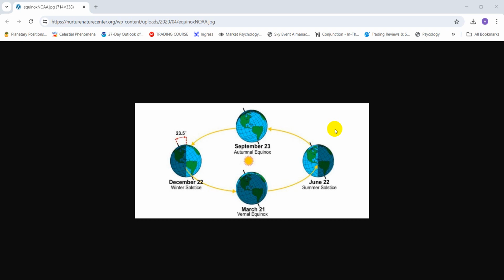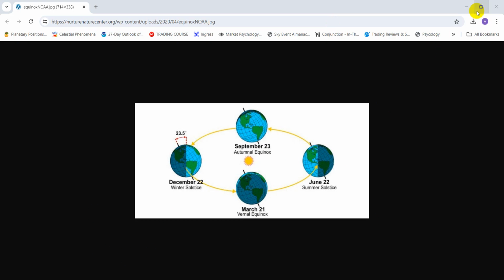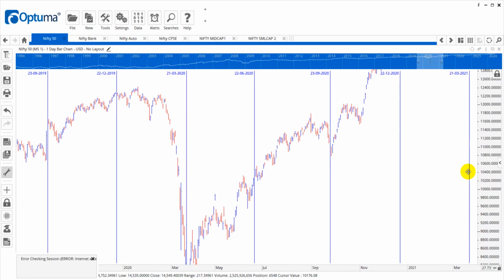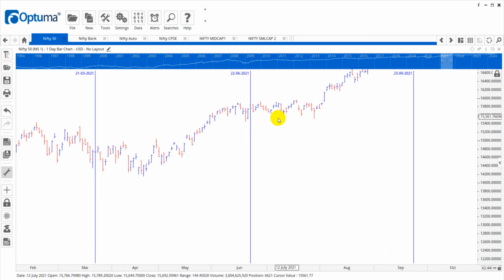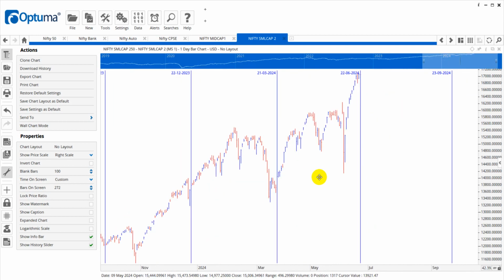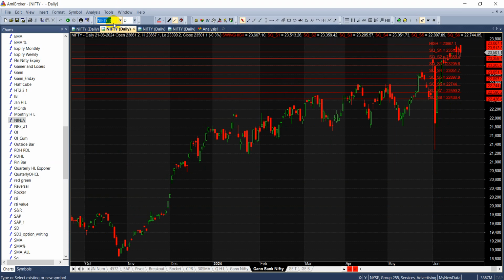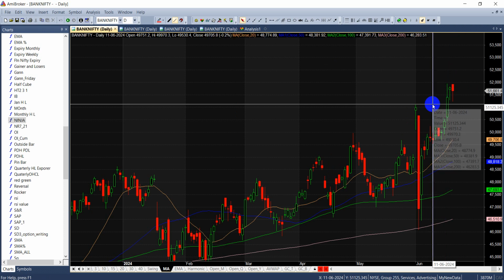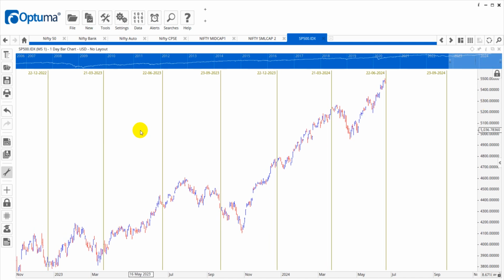Exploring WD Gann Trading Techniques: Time Factors, Equinoxes, and Solstices